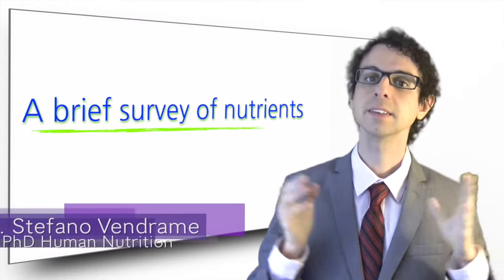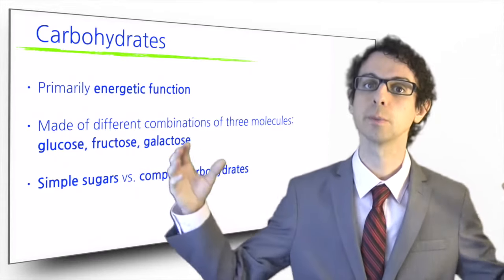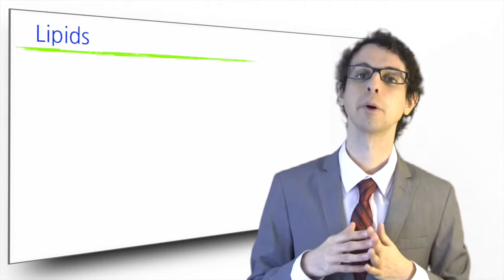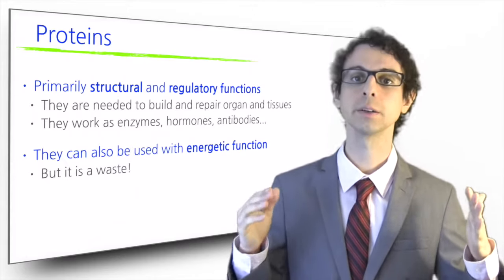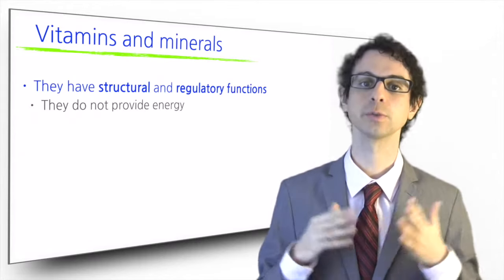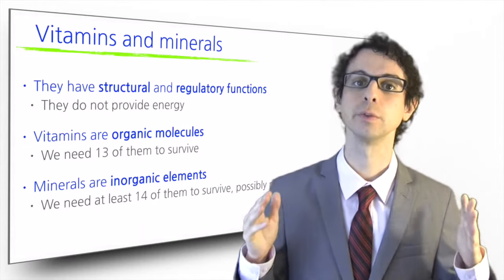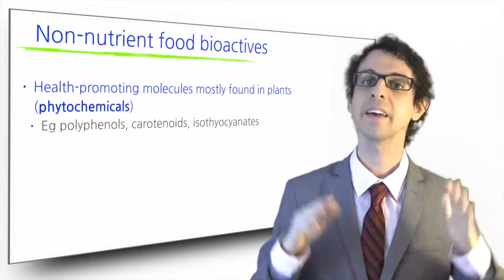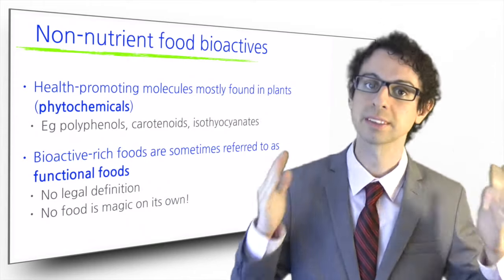A brief survey of nutrients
A few facts about macronutrients, micronutrients and phytochemicals [Nutrition Steps 1.8]